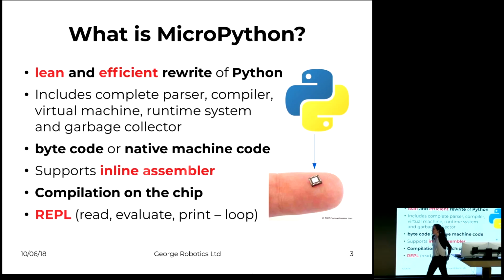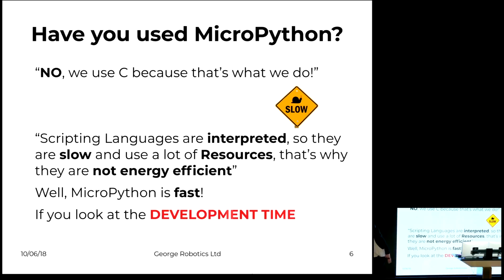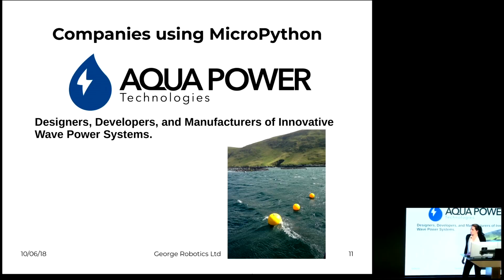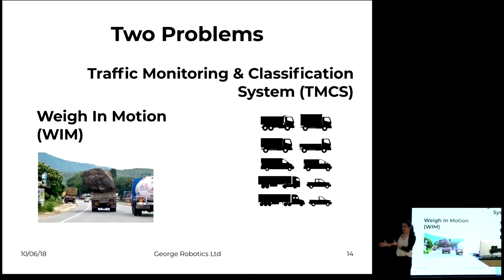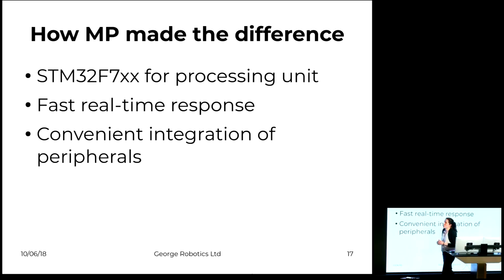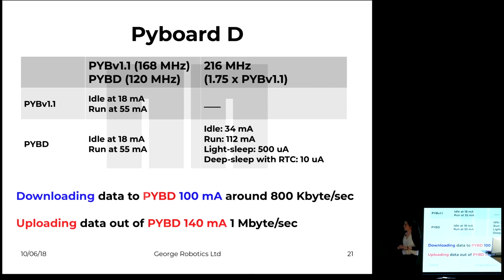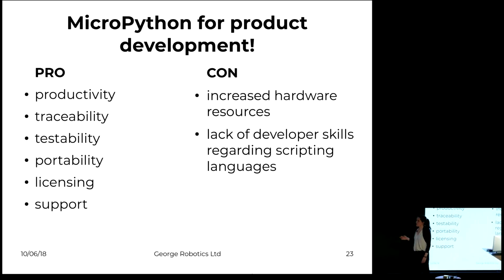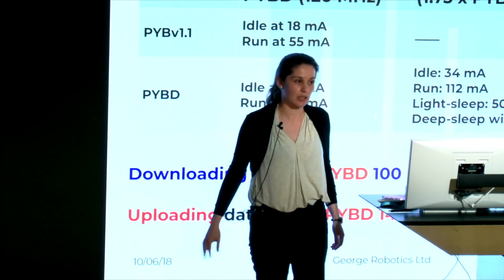MicroPython used in industrial applications like: C, Spindler, PyLondinium18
MicroPython has been around for almost five years and it's used by Makers, Educators and Software Developers. Since 2015 the ESA is funding further development to make MicroPython more robust for critical embedded systems. Learn how MicroPython is used to make devices reliable and energy efficient.